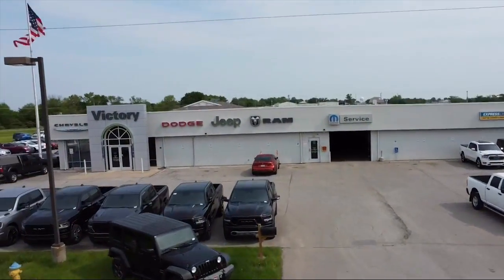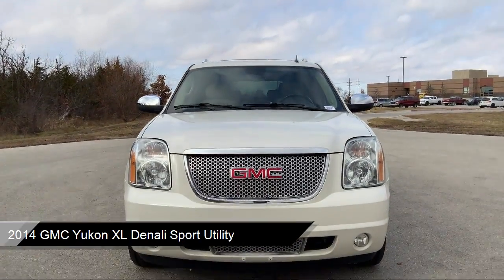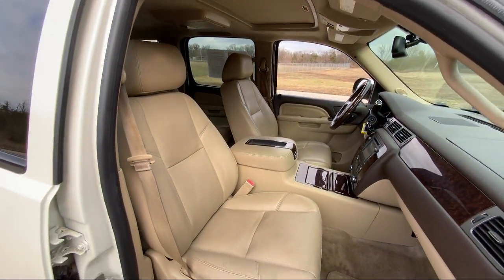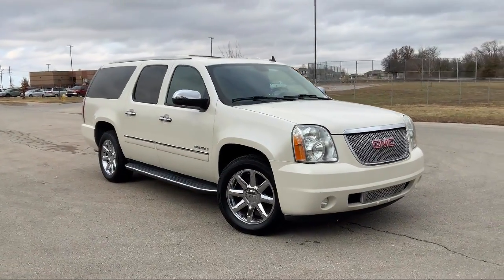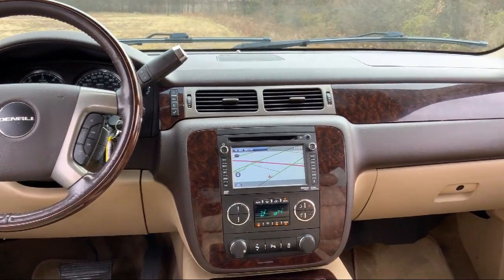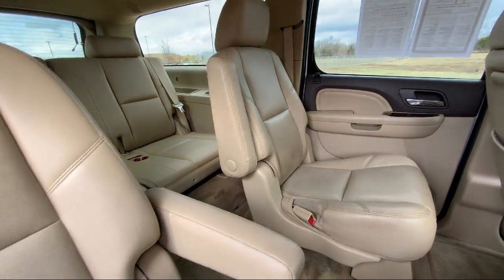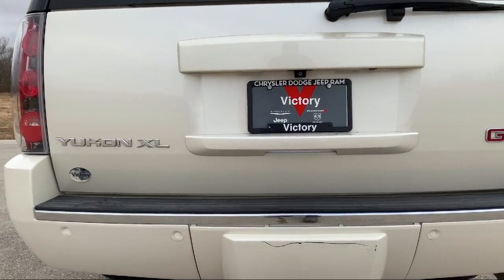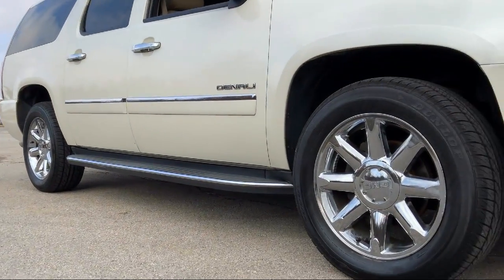2014 GMC Yukon XL Denali Sport Utility Ottawa Garnett Wellsville Olathe Emporia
2014 GMC Yukon XL Denali Sport Utility Stock Number: T182738 Vin:1GKS2MEF8ER182738.